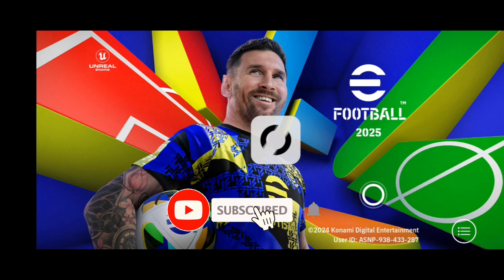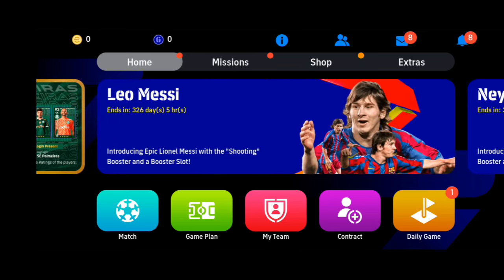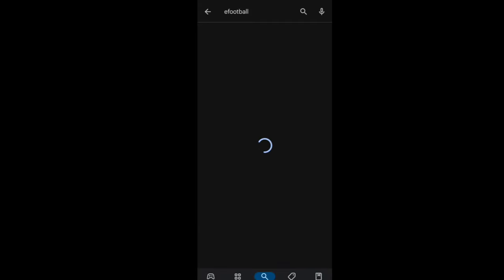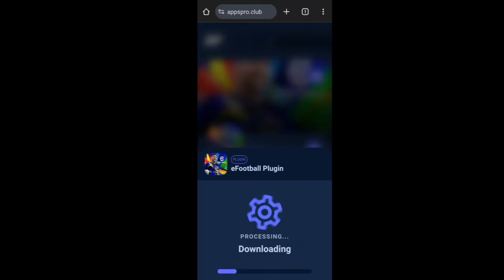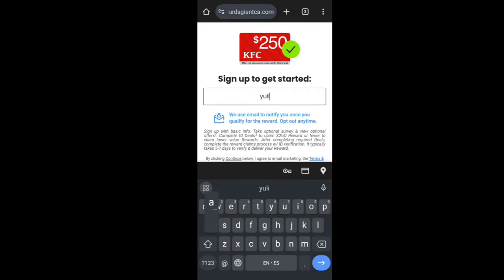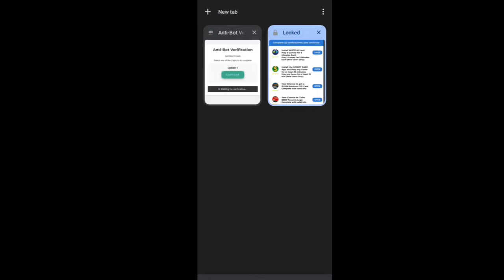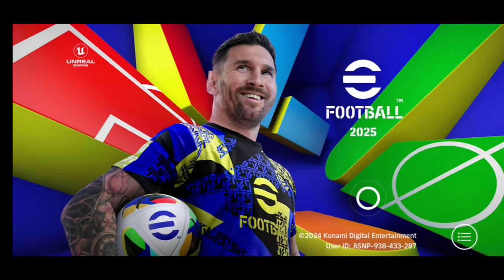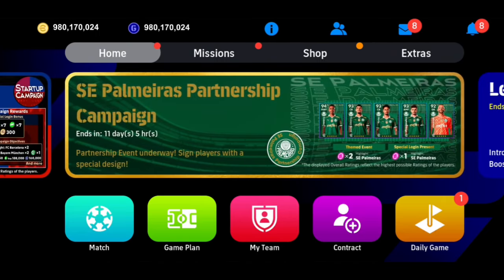How To Get Unlimited Coins In eFootball 2025 || eFootball Coins for Android And iOS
How To Get Unlimited Free Coins In eFootball 2025 || eFootball Free Coins for Android And iOS